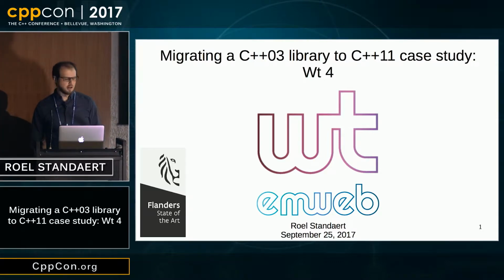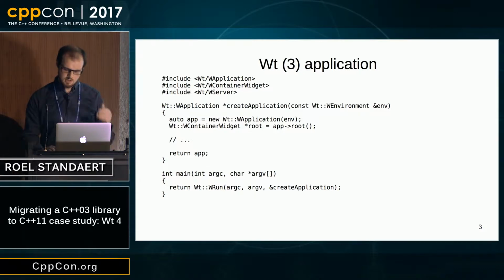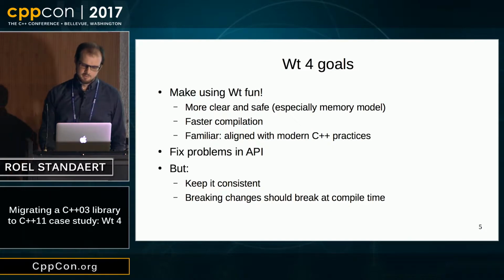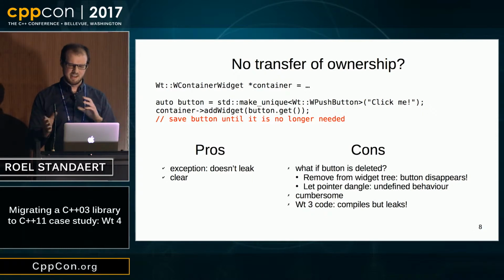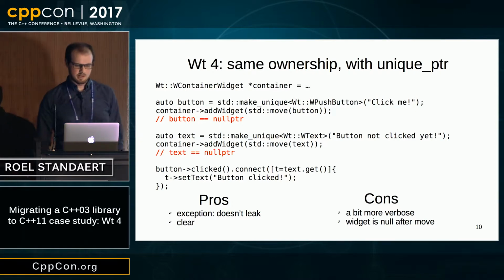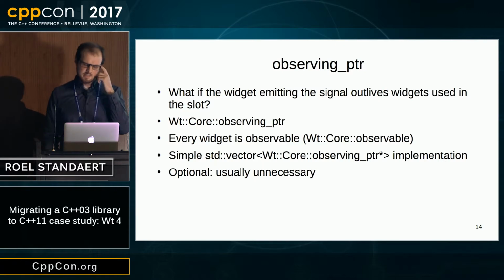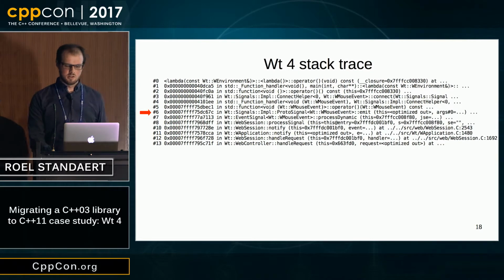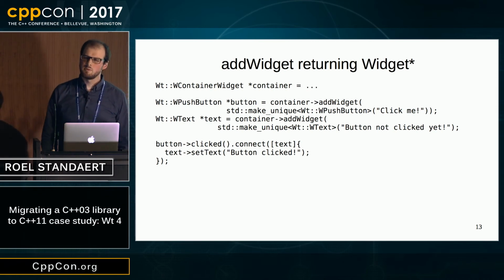CppCon 2017 Migrating a C++03 library to C++11 case study Wt 4